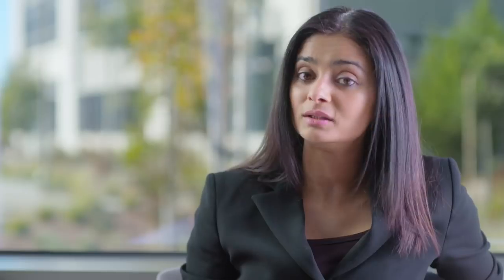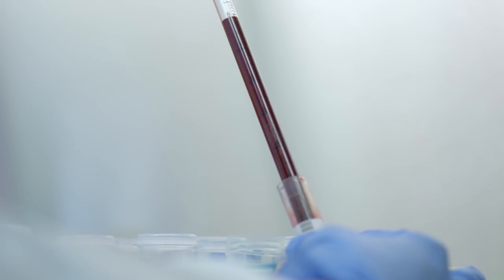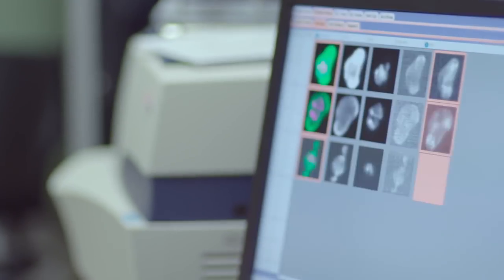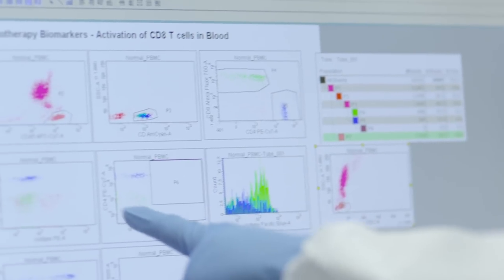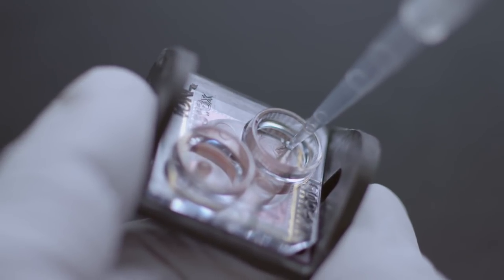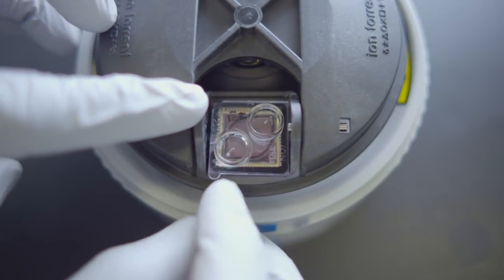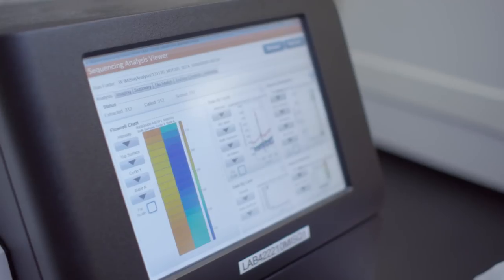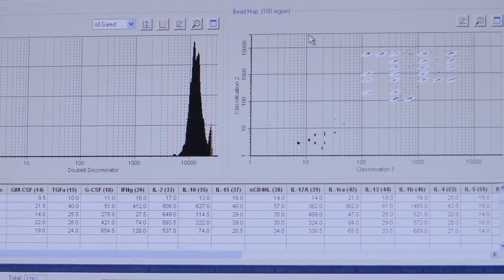Oncology Biomarker Development at Genentech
Learn how Genentech uses oncology biomarkers to enable new treatments and diagnostics.